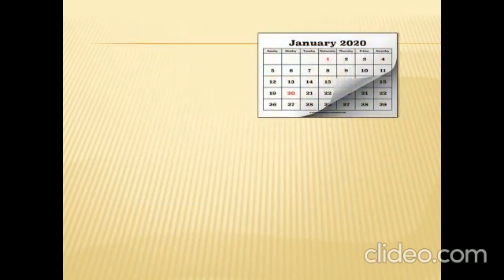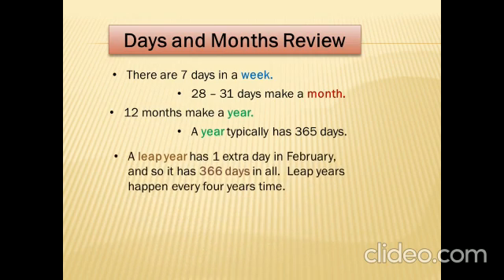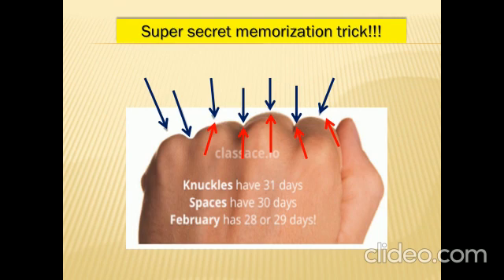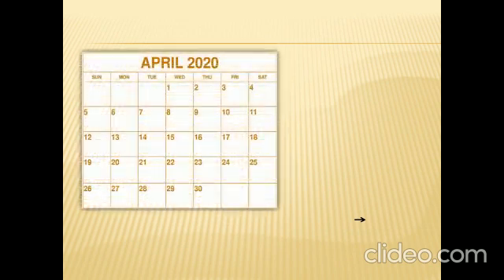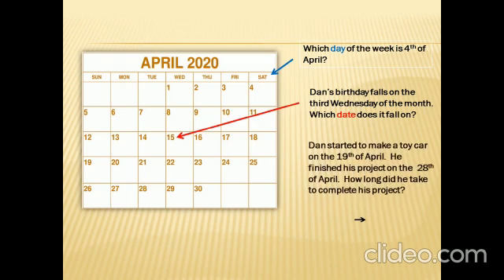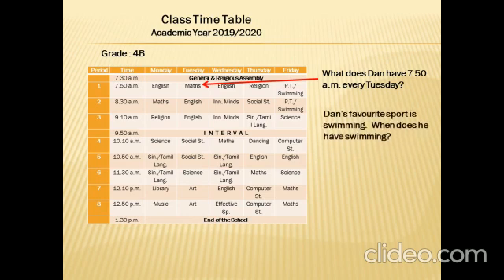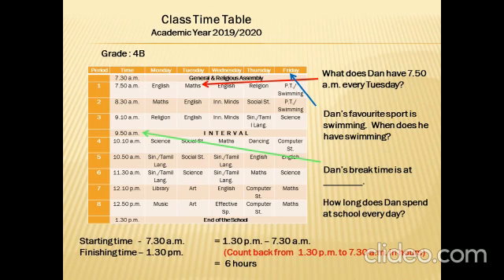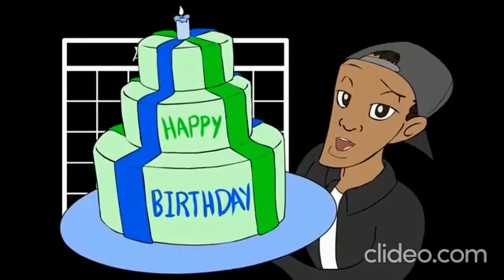July 7, 2020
Reading calendars and time tables